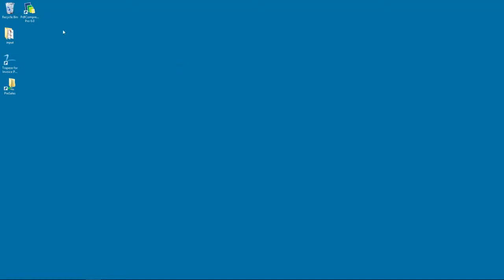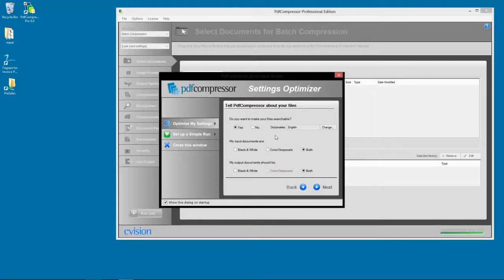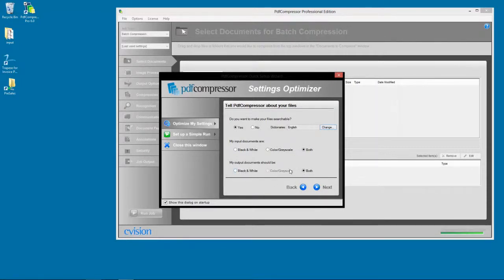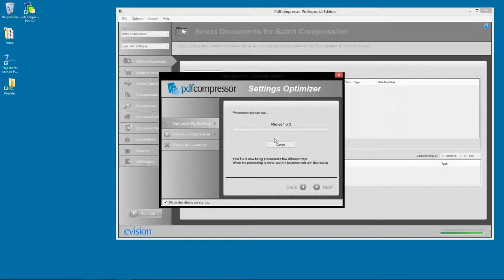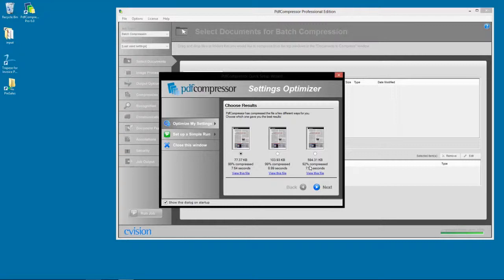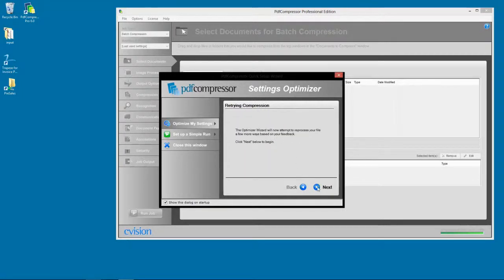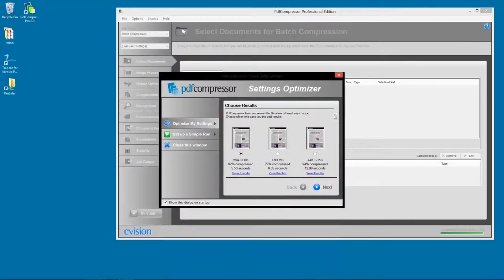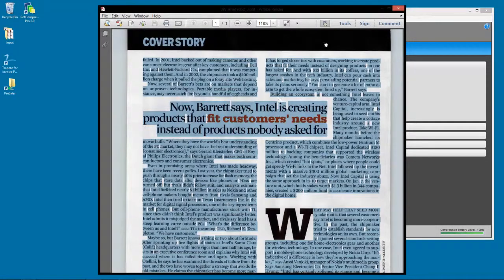Overview of the QuickRunWizard